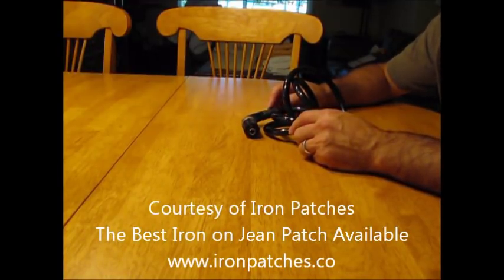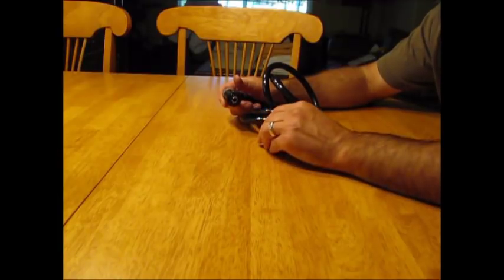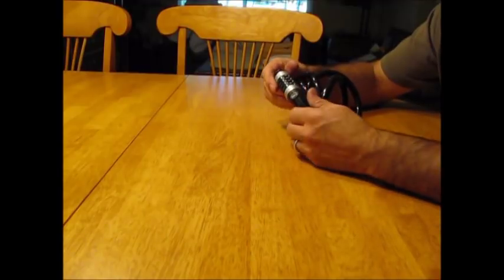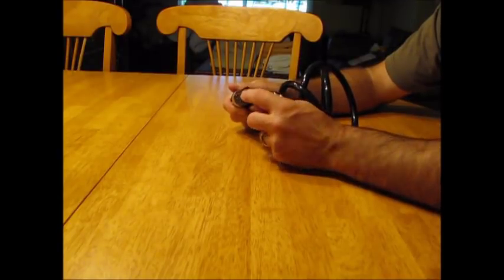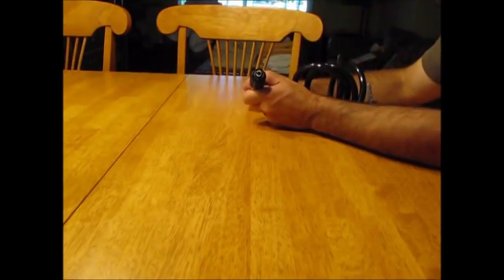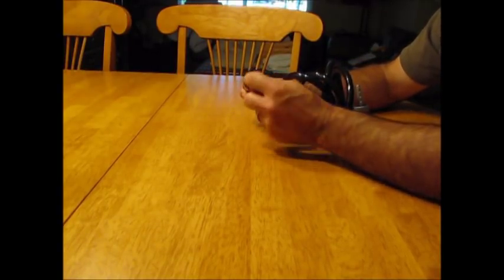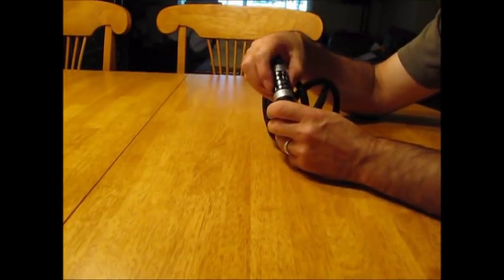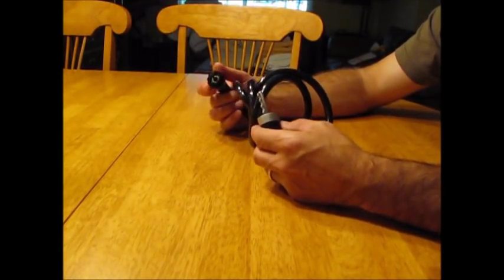How to change the combination on a Bell Bike lock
How to change the combination on a Kevlar Bell bike lock.  When we purchased a  Bell Bike lock, we could not figure-out how to change the combination.  Finally, we called Bell to figure it out.  They were extremely helpful, but it took a long time to get through.  Therefore, we decided to make this video so others would not have such a difficult time.  Our primary business is making an extremely strong iron on patch for denim jeans.  Our product is made to last many wash and dry cycles and we guarantee their performance.